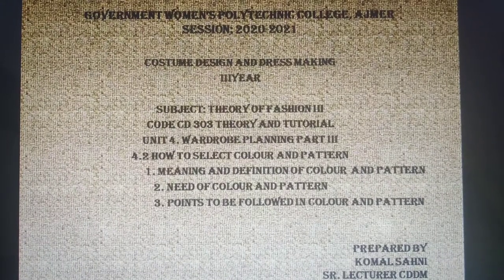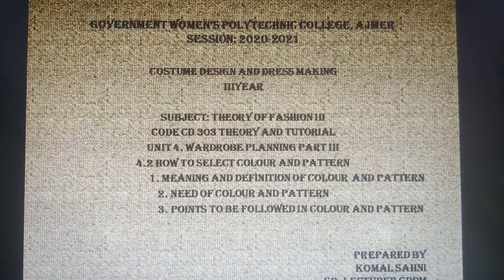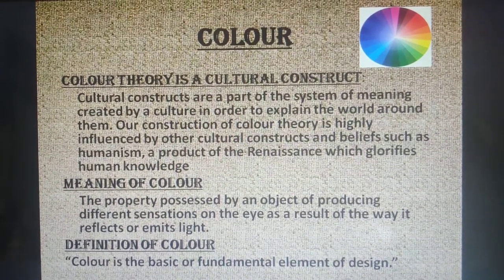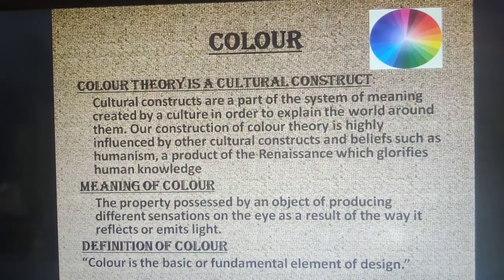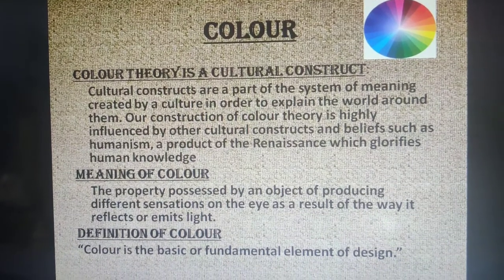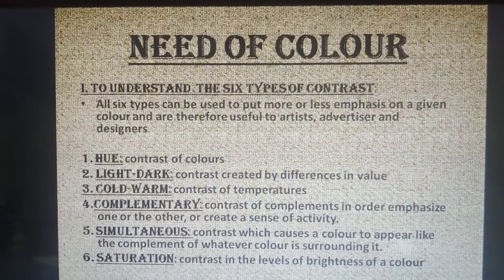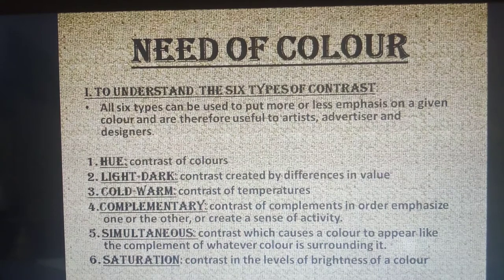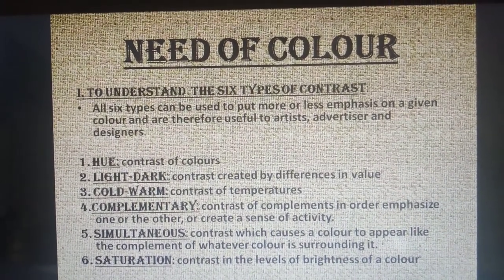WARDROBE PLANNING PART III BY KOMAL SAHNI SR. LECTURER CDDM GWPC, AJMER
SUBJECT: THEORY OF FASHION III
SUBJECT CODE CD 303
UNIT 4. WARDROBE PLANNING
4.2  HOW TO SELECT COLOUR AND PATTERN